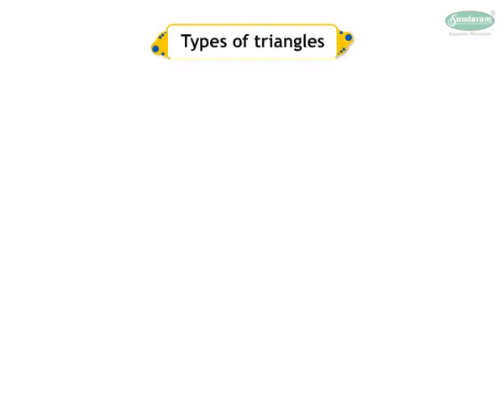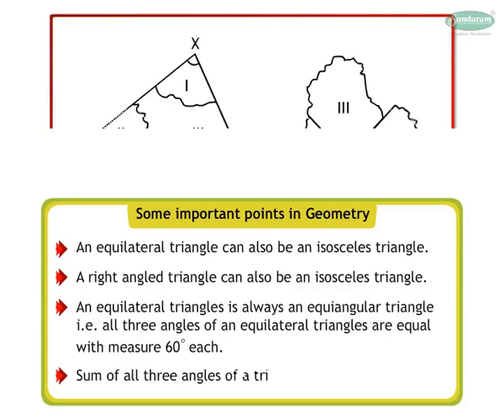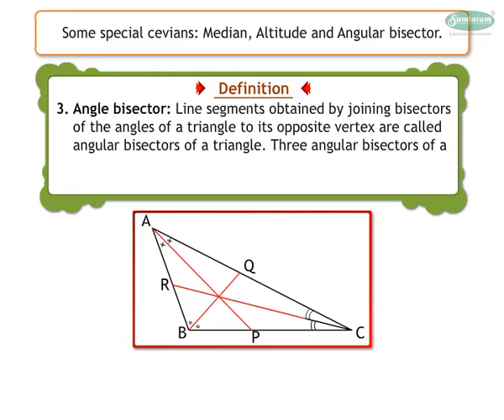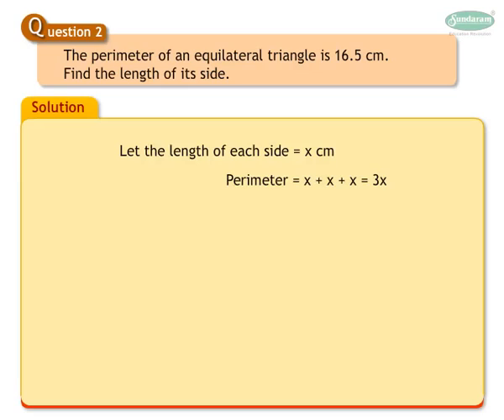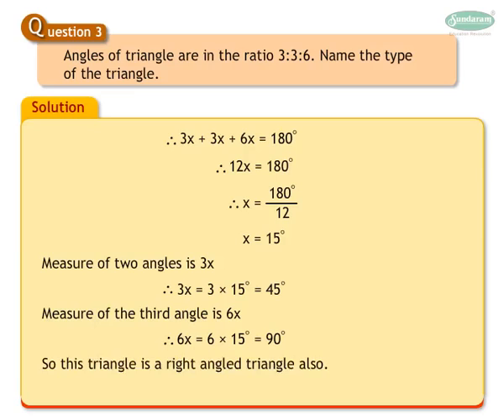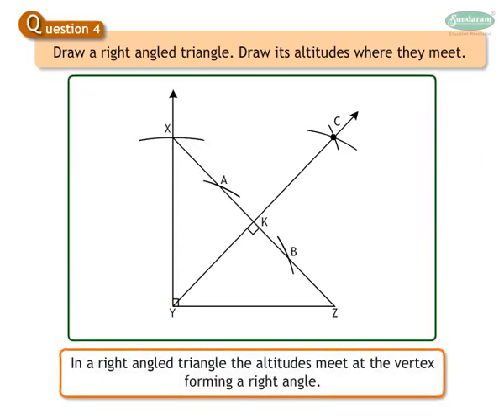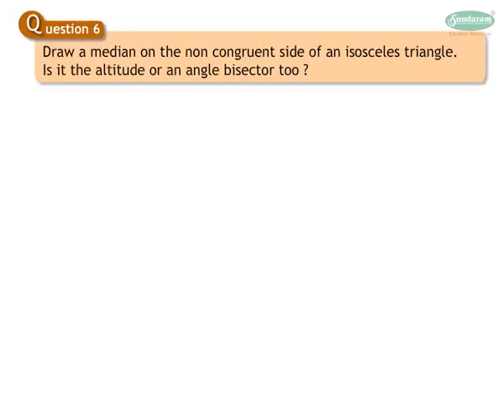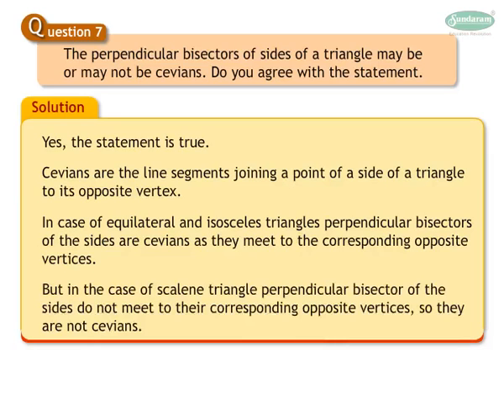Types of triangles : SundaramEclass Geometry concepts (9-10 grade)